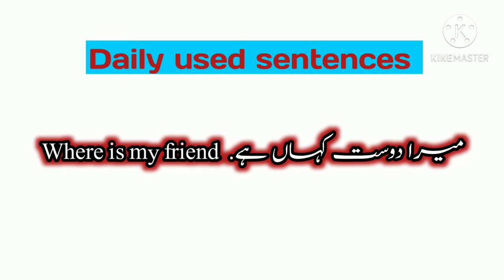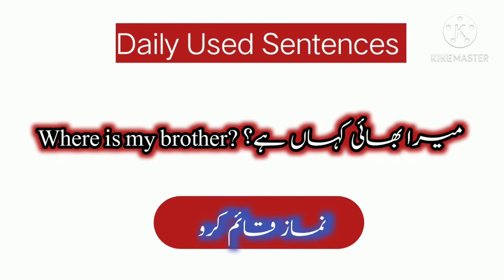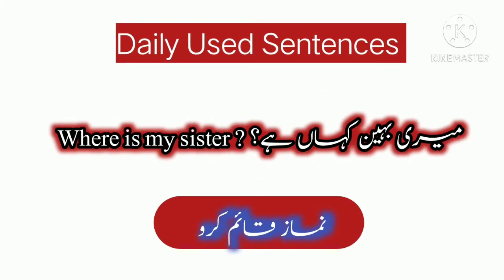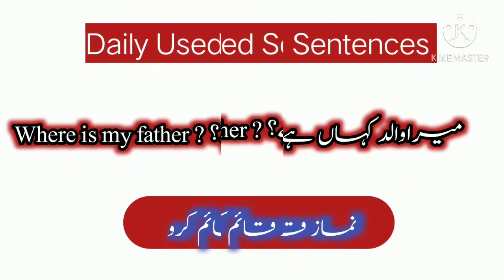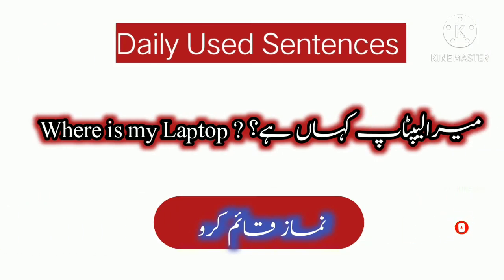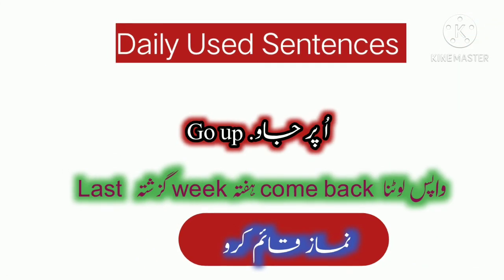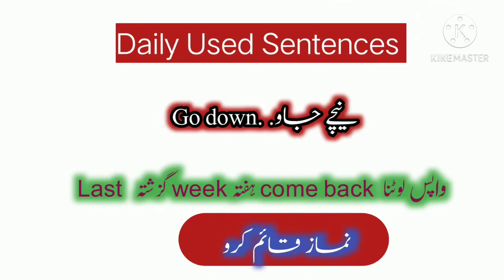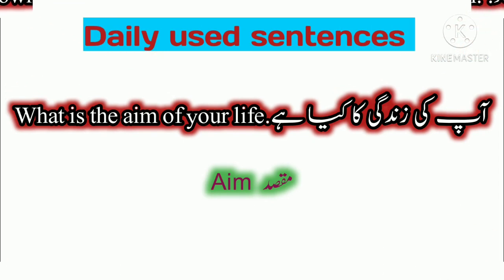Daily Used English Sentences With Urdu and Hindi translation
Daily Used English Sentences
with Urdu and Hindi translation.
Daily Used English Sentences and and With correct pronunciation.
improve your English skills with NAJEEB ULLAH KHAN SPEAKS
# English sentences